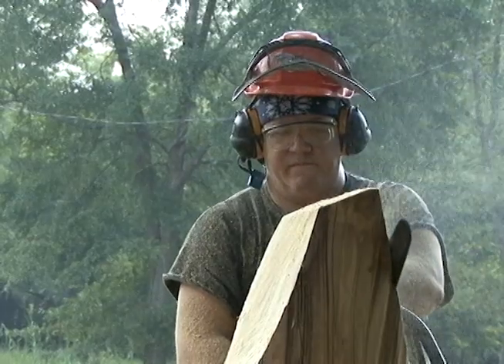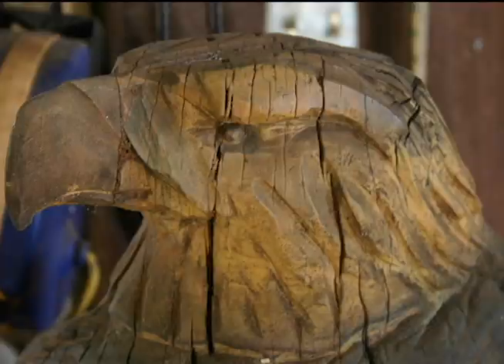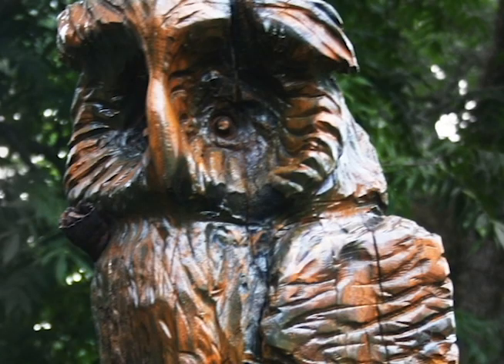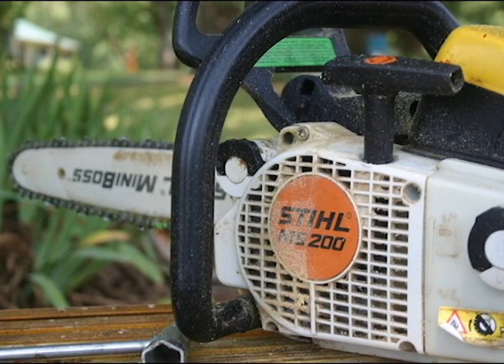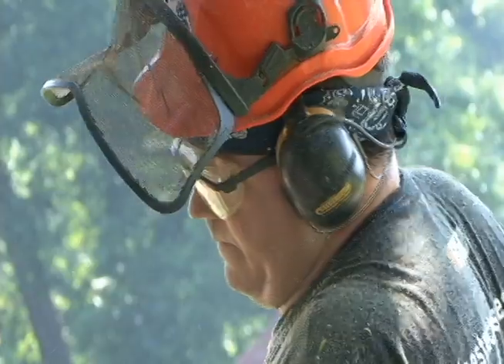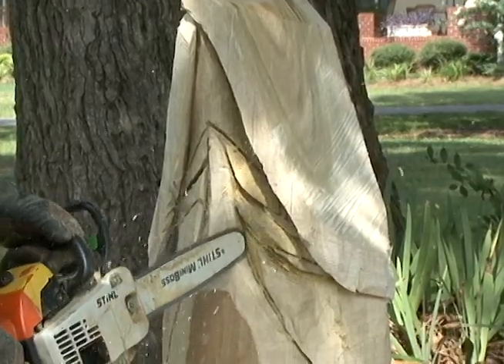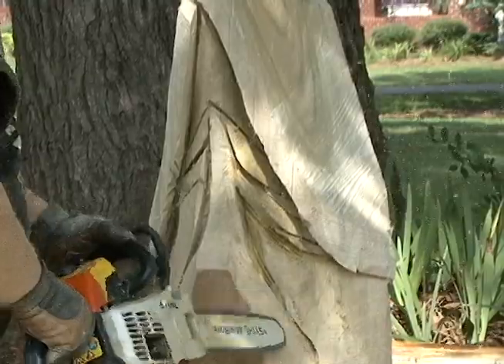Chap Nelson - Chainsaw Sculptor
A short documentary about one man's take on a unique form of artistic expression.

Brain handled cameras; Mikey took care of lights.

From the Cerebral Cortex:
This is the first bit of work into the viduo's documentary on unusual hobbies - the first one being Chap Nelson. We had a lot of fun with this college project and hope to find our way to Pennsylvania by next year's Ridgeway Redezvous to expand this little mini-doc.